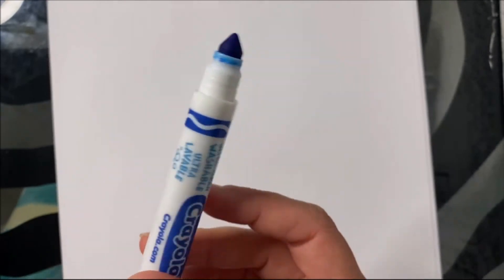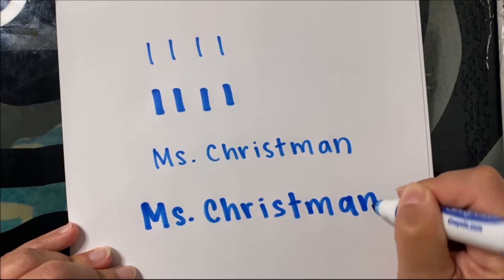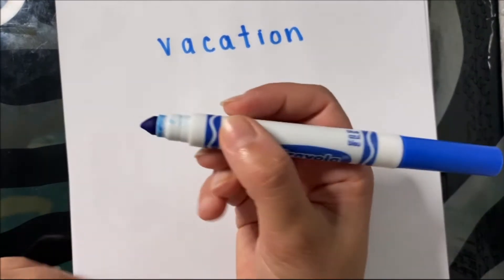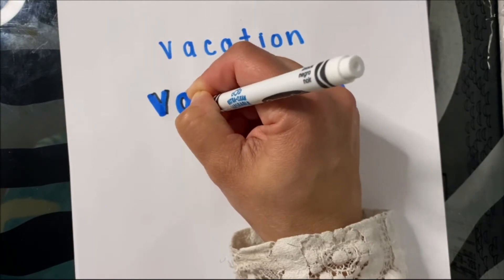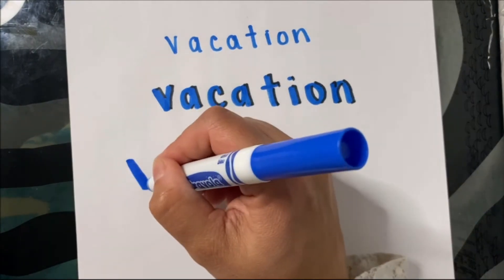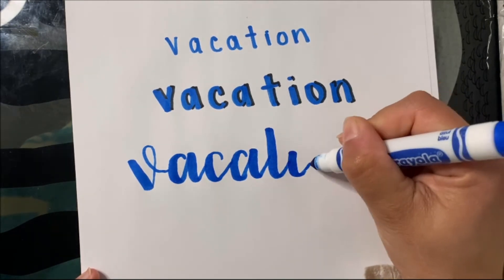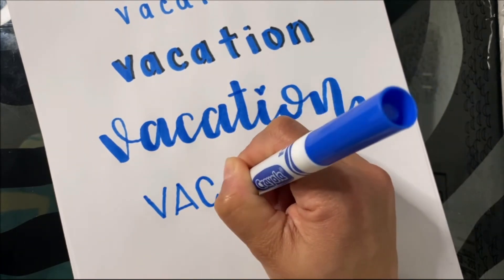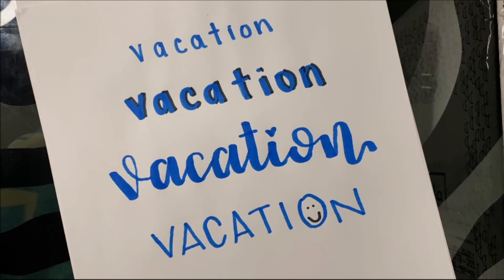April Vacation - Learn to Write Fancy